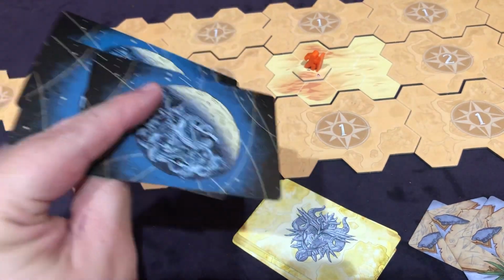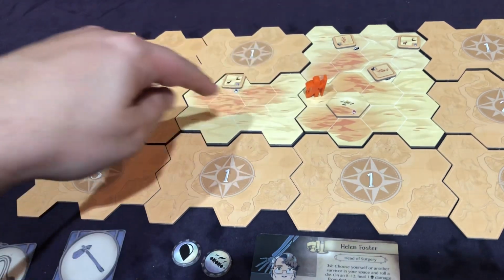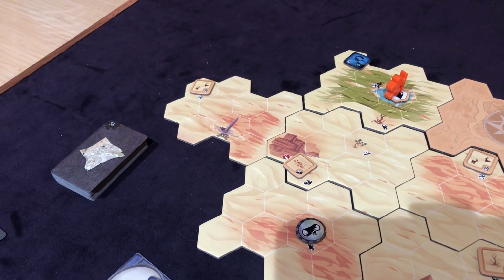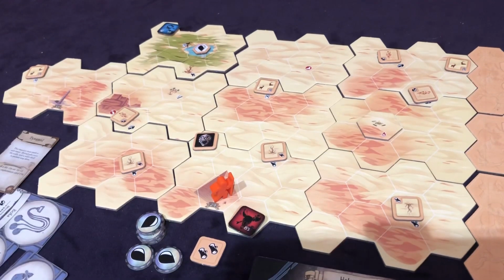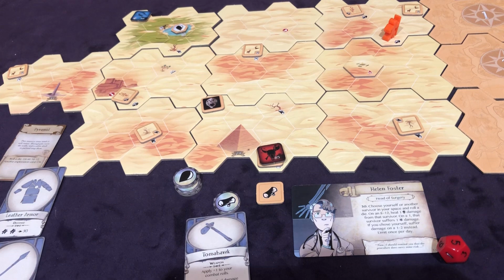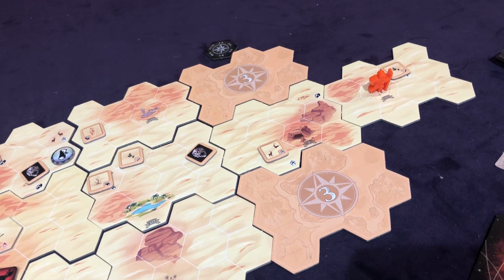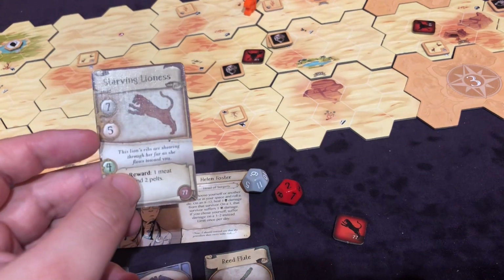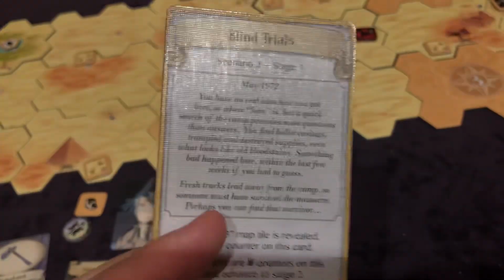Discover lands unknown playthrough scenario one (third time is the charm)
Yes, I do finally win!!